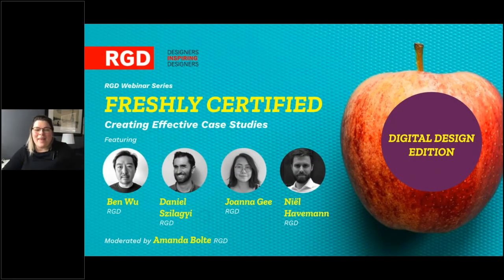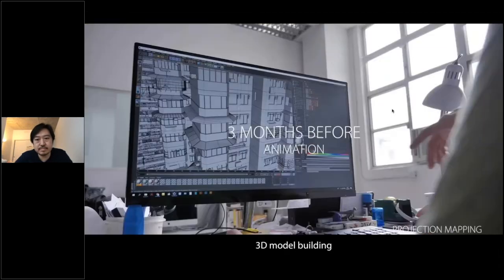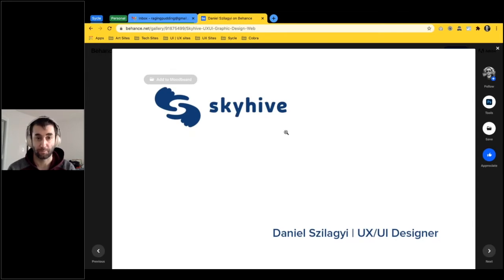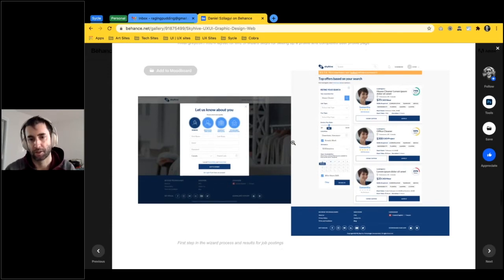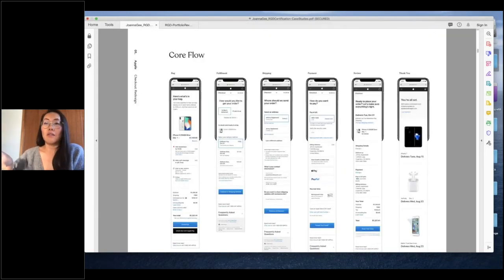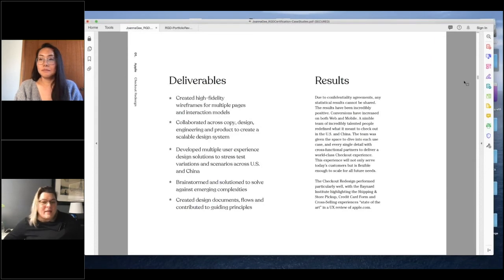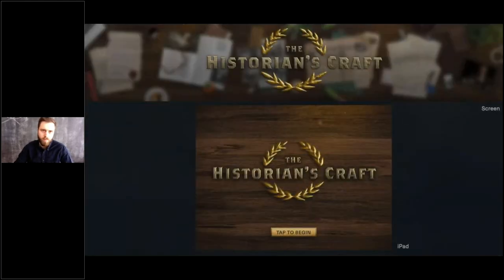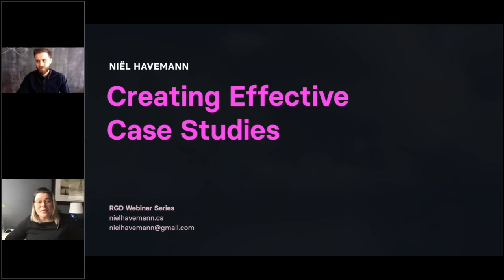RGD Webinar: Freshly Certified — Creating Effective Case Studies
Featuring:
Ben Wu RGD, Daniel Szilagyi RGD, Joanna Gee RGD and Niel Havemann RGD

Presented by Amanda Boltë RGD